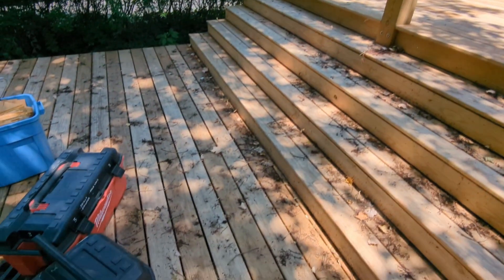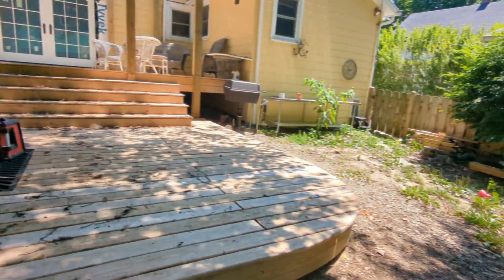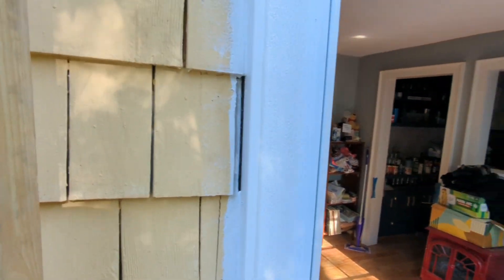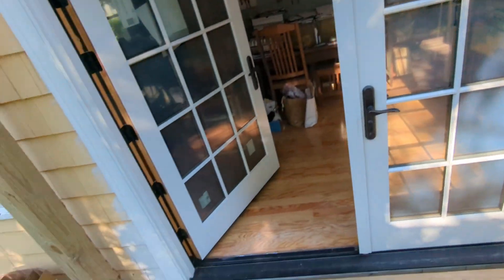Deck, Pergola, French Doors Ep. 32 | Siding, Beams, Wash & Brighten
Hey folks! We're back on this project to finish up around the French doors, stain, and put up the pergola. Watch our heroes jump back in with gusto!